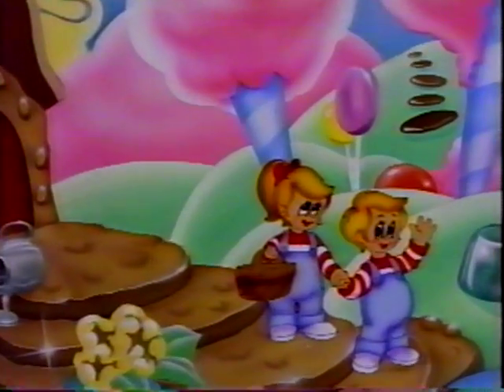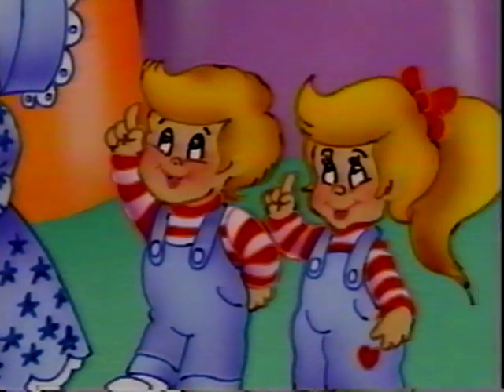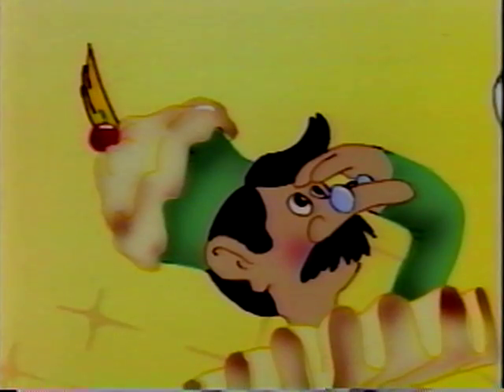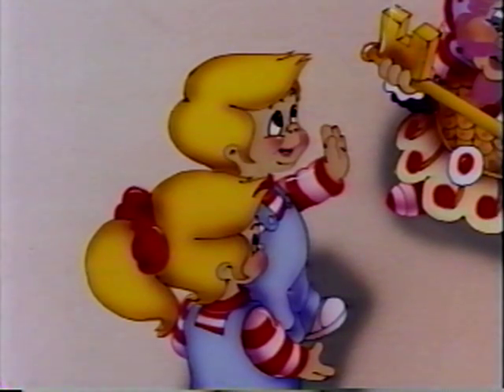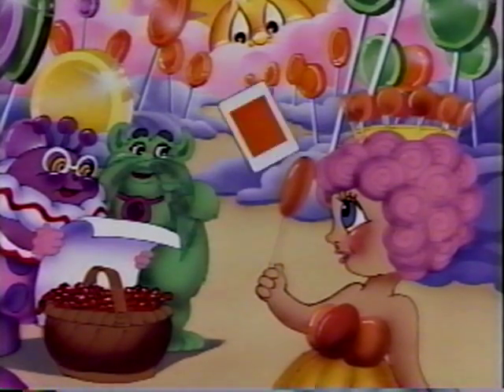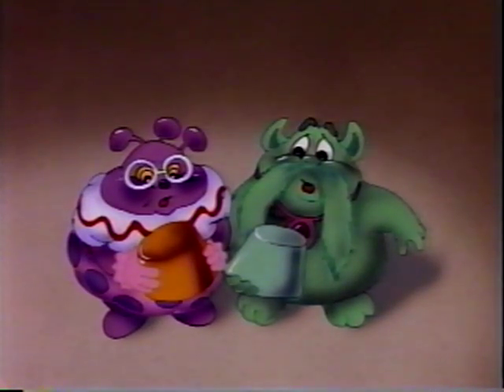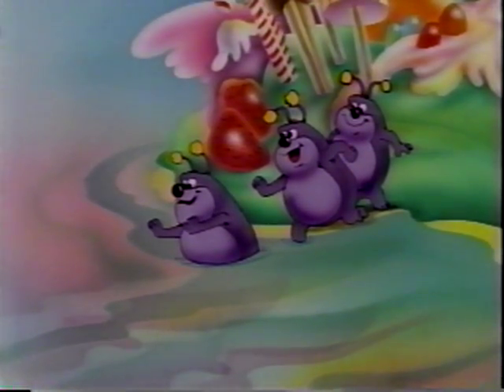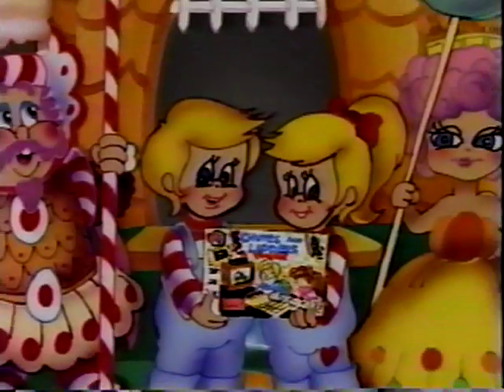VCR Board Games: Candy Land